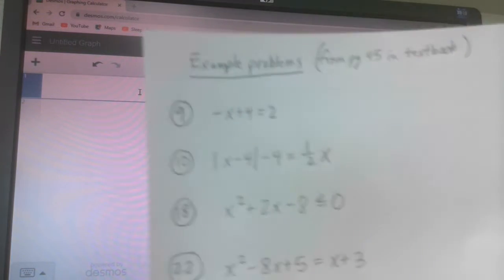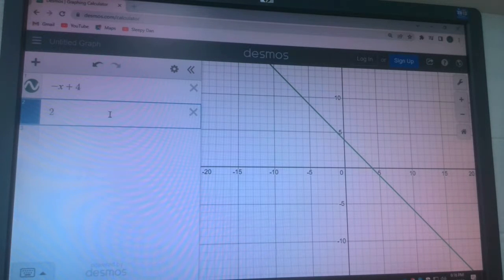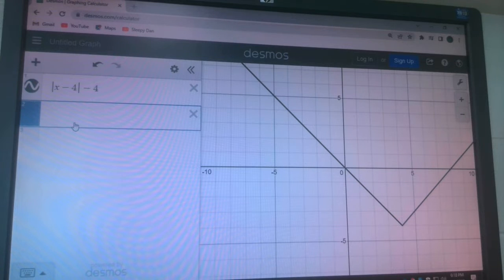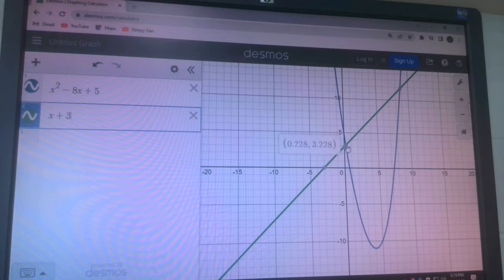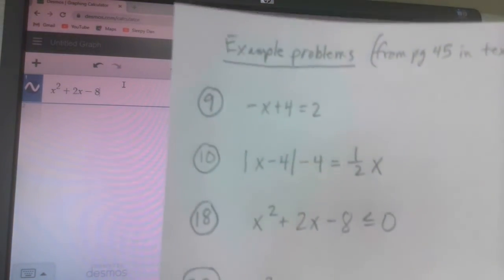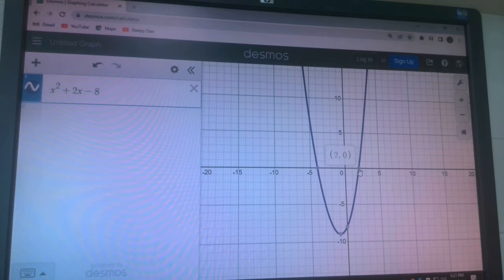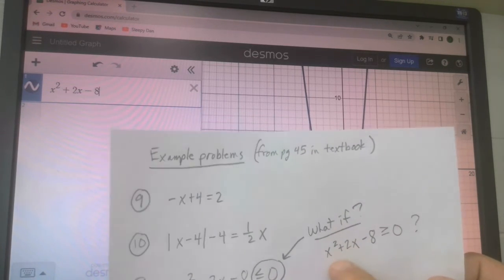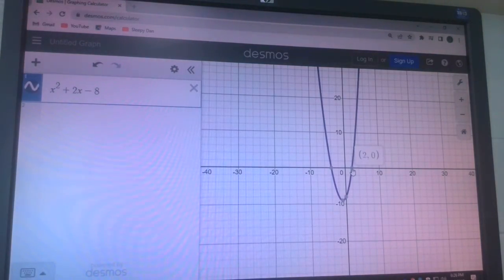1.5 Algebra 2: Example Problems-Solving equations by graphing